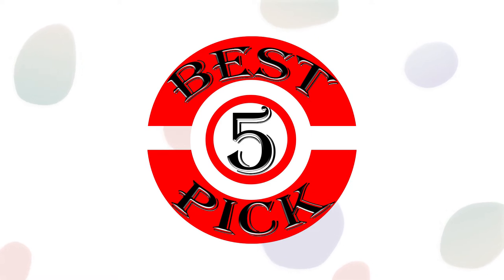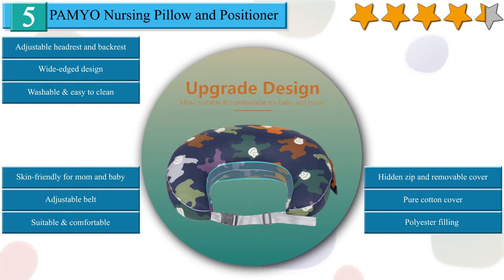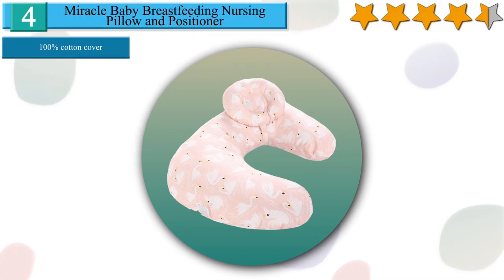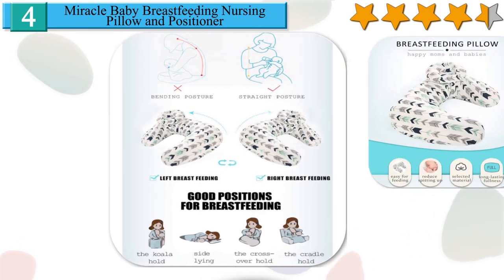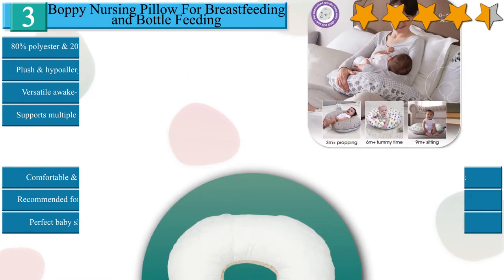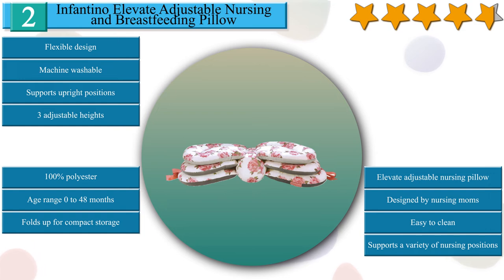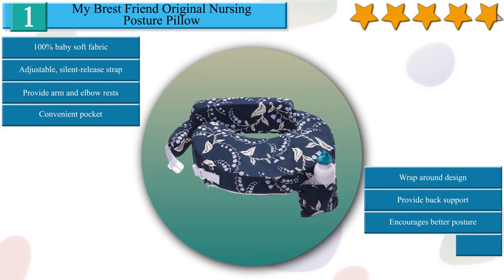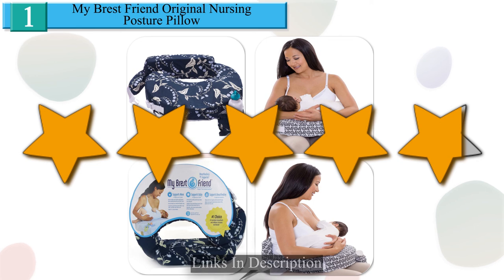5 Best nursing pillow for large breasts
Hello friend, welcome to Best 5 pick. Mothers with larger breasts complain that standard breastfeeding pillows do not fit them because the opening is too small. So here are 5 best nursing pillow for large breasts for you.

#1 My Brest Friend Original Nursing Posture Pillow
#2 Infantino Elevate Adjustable Nursing and Breastfeeding Pillow
#3 Boppy Nursing Pillow For Breastfeeding and Bottle Feeding
#4 Miracle Baby Breastfeeding Nursing Pillow and Positioner
#5 PAMYO Nursing Pillow and Positioner

My Brest Friend Original Nursing Posture Pillow

100% baby soft fabric.
Adjustable, silent-release strap.
Provide arm and elbow rests.
Convenient pocket.
Wrap around design.
Provide back support.
Encourages better posture.
Firm & flat.

Infantino Elevate Adjustable Nursing and Breastfeeding Pillow

Flexible design.
Machine washable.
Supports upright positions.
3 adjustable heights.
Elevate adjustable nursing pillow.
Designed by nursing moms.
Easy to clean.
Supports a variety of nursing positions.
100% polyester.
Age range 0 to 48 months.
Folds up for compact storage.

Boppy Nursing Pillow For Breastfeeding and Bottle Feeding

80% polyester & 20% cotton fabric.
Plush & hypoallergenic fiber fill.
Versatile awake-time support.
Supports multiple feeding styles.
Created for comfort.
Machine washable.
Easy care.
Comfortable & ergonomic.
Recommended for 0-12 months.
Perfect baby shower gift.

Miracle Baby Breastfeeding Nursing Pillow and Positioner

100% cotton cover.
100% polyester core.
Great support when nursing.
Arms and back relief by lifting baby.
Easy care.
Machine washable.
Perfect gift for any baby shower.
Baby safe fabric pillow case.
Soft and comfortable.
U-shape large pillow.
Suitable for baby 0-14 months.

PAMYO Nursing Pillow and Positioner

Adjustable headrest and backrest.
Wide-edged design.
Washable & easy to clean.
Hidden zip and removable cover.
Pure cotton cover.
Polyester filling .
Skin-friendly for mom and baby.
Adjustable belt.
Suitable & comfortable.

Not being sponsored allows me to keep my own opinions and provide product reviews without bias. This is how I feed my family by making useful reviews so that you can make informed buying decisions. I appreciate your support.